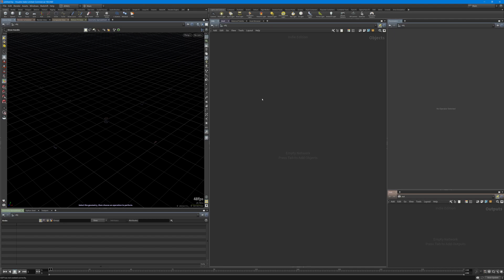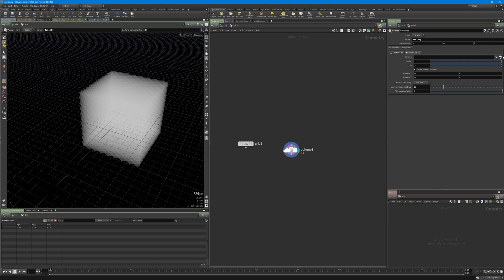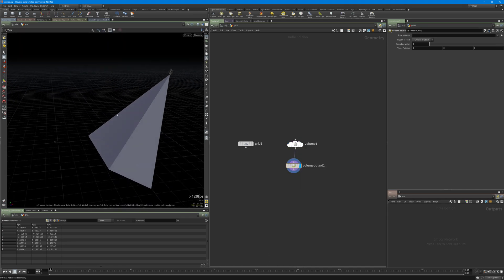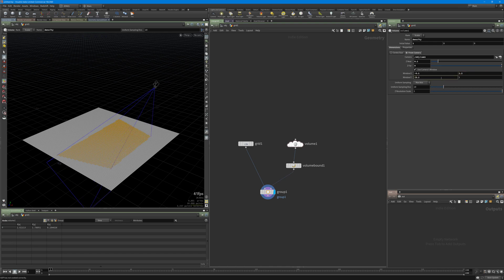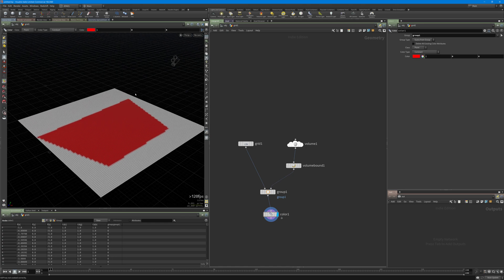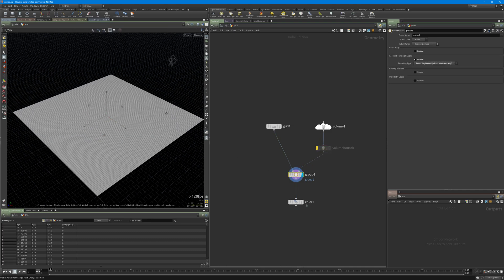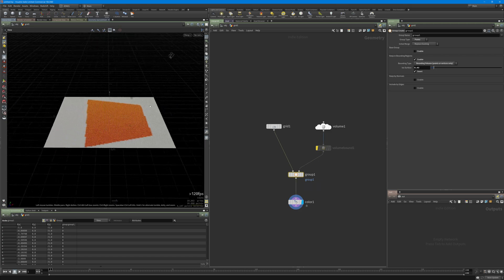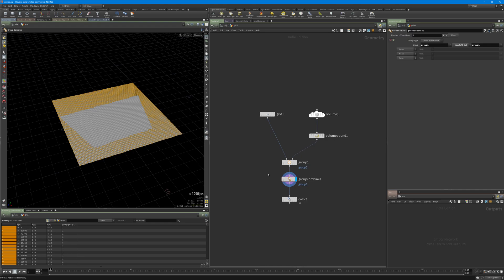16. Grouping Based On Camera Frustum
Quick tip to create point group based on camera frustum.